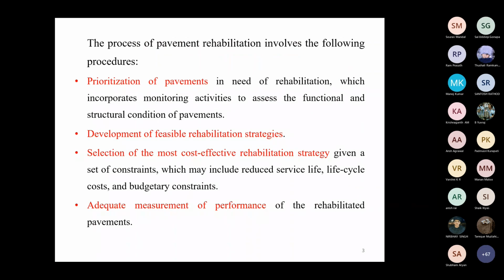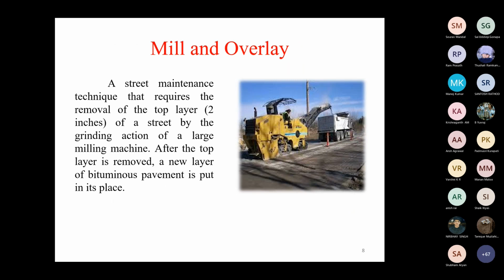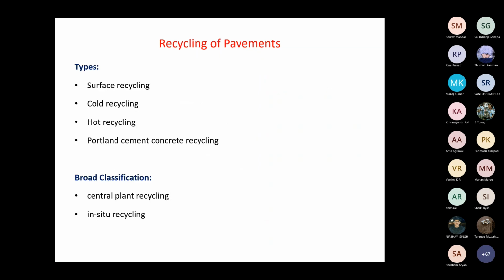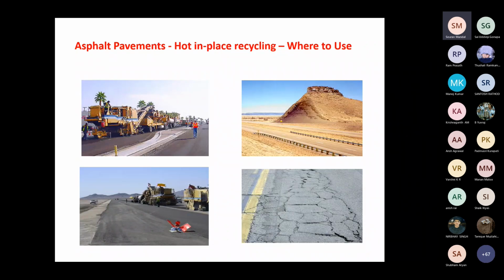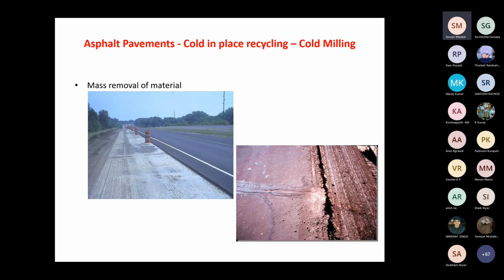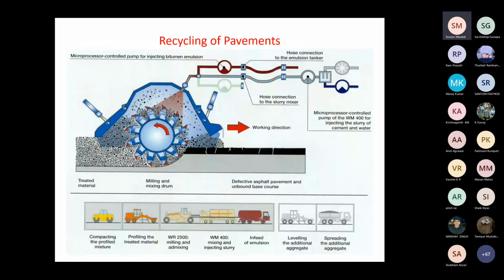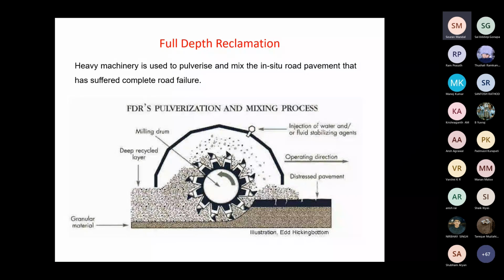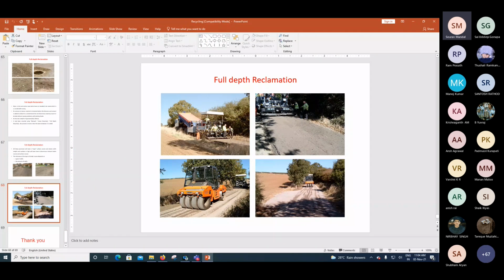CEPC20 Highway and Pavement Engineering Pavement 19 (02/11/2021)